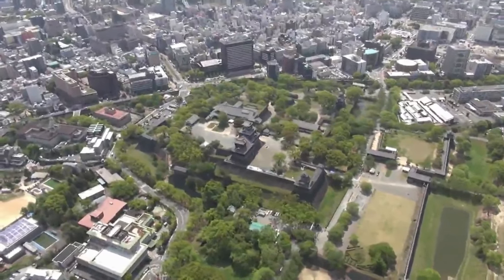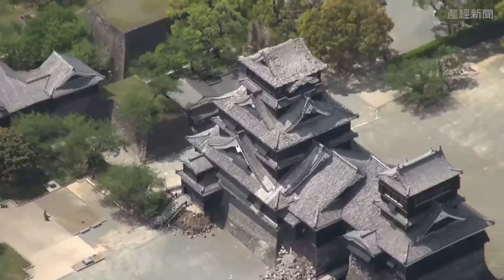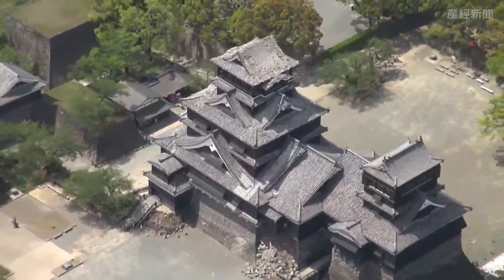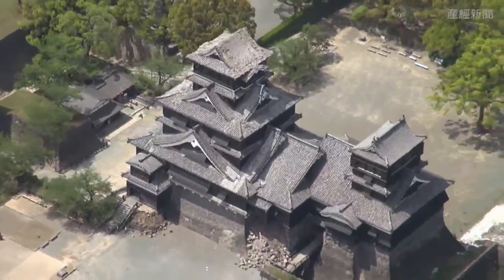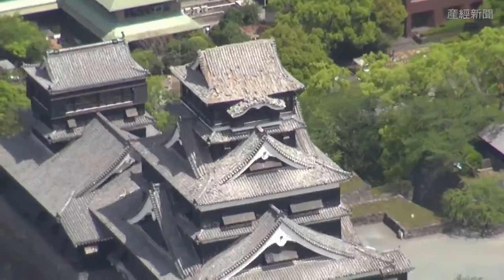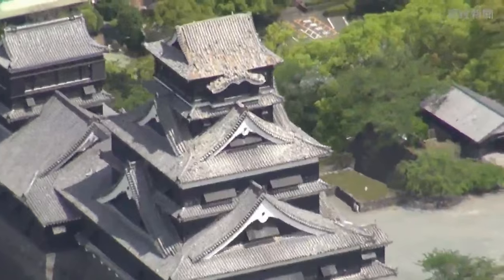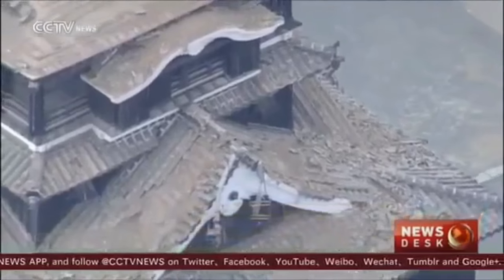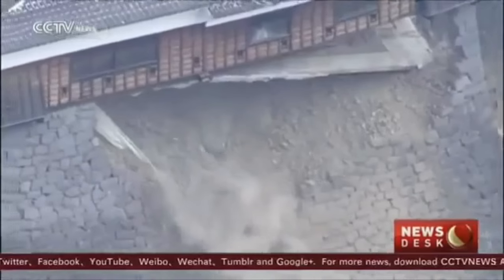Kumamoto Castle Damaged by Earthquake in Japan April 2016